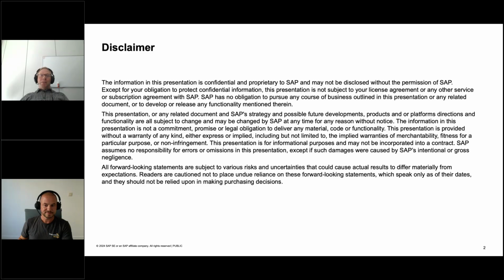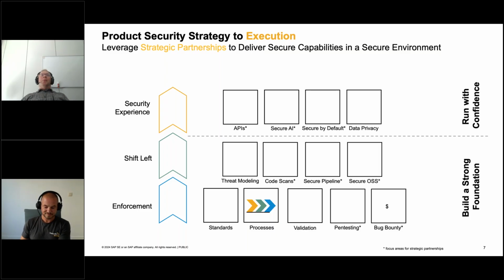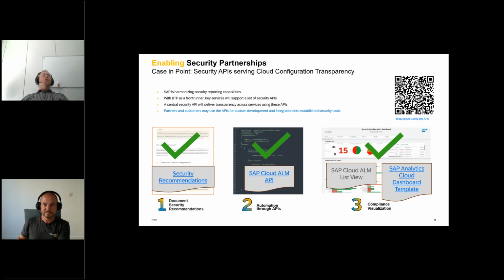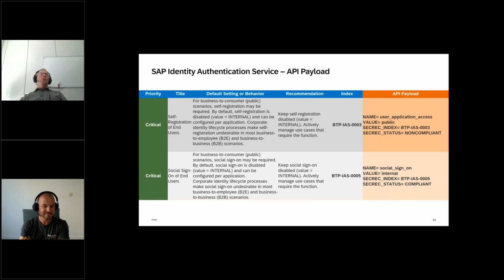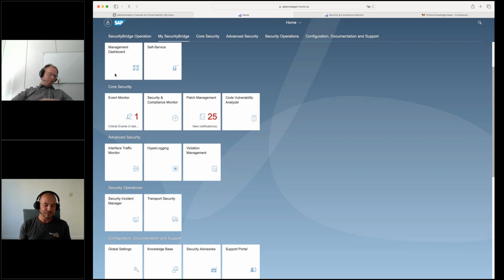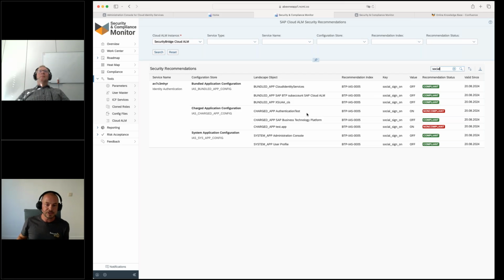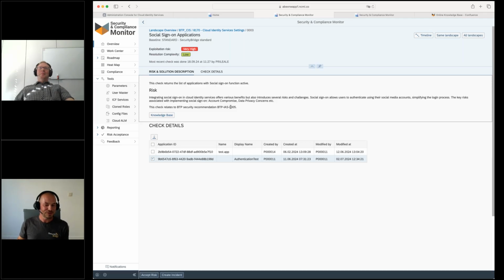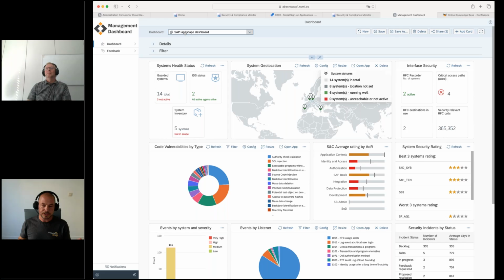Adopting the SAP Security API - SecurityBridge integrating with SAP Cloud ALM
This webinar, in collaboration with SAP, is focused on the integration of SAP’s security configuration API into the SecurityBridge platform. This session will explore the critical need to streamline security measures across SAP’s extensive product portfolio. Attendees will gain insights into how SAP and SecurityBridge partner to enhance the SAP ecosystem, ensuring robust security protocols and seamless integration. The webinar aims to provide customers with practical knowledge on leveraging this partnership to fortify their SAP environments, ultimately leading to a more secure and efficient operational framework.